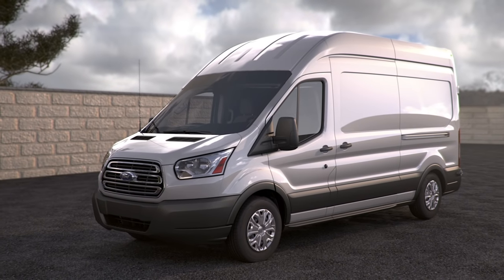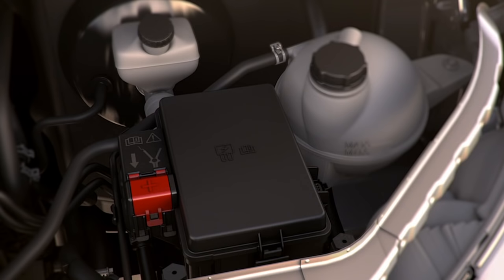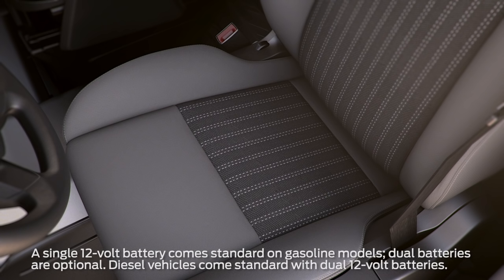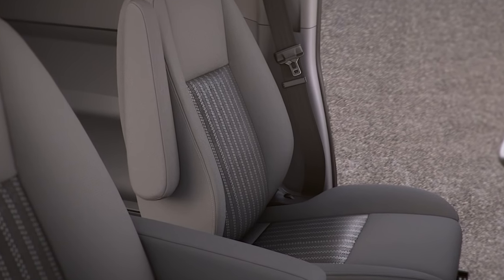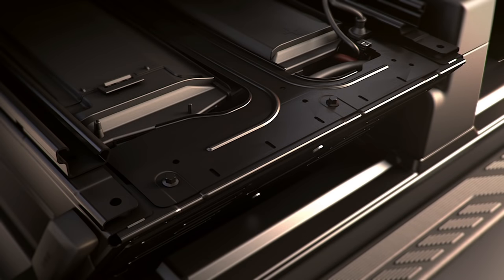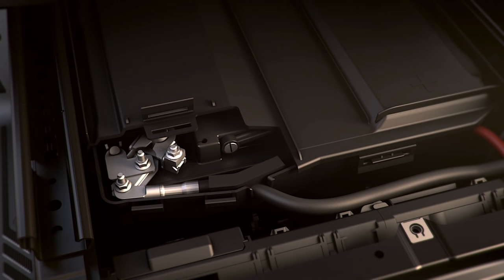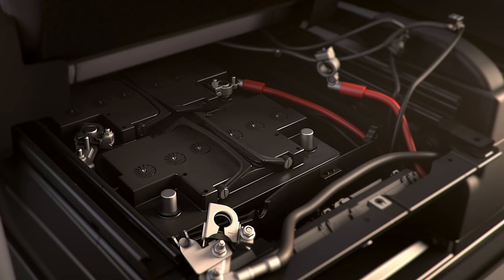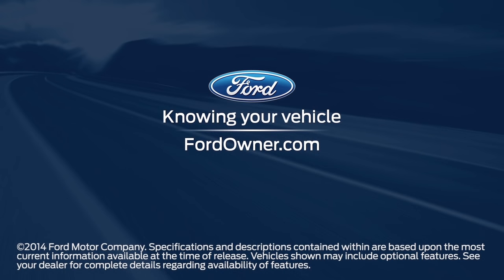Transit Battery Location | Ford How-To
This helpful video will explain how to jumpstart or replace the battery in your Transit Van or Wagon.